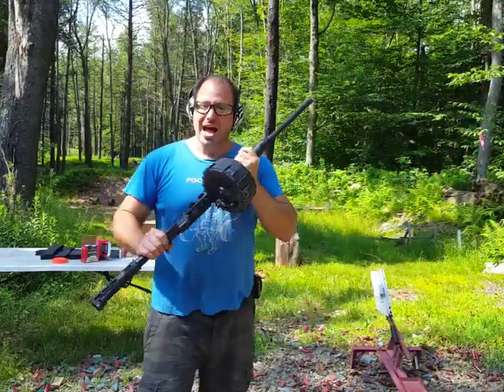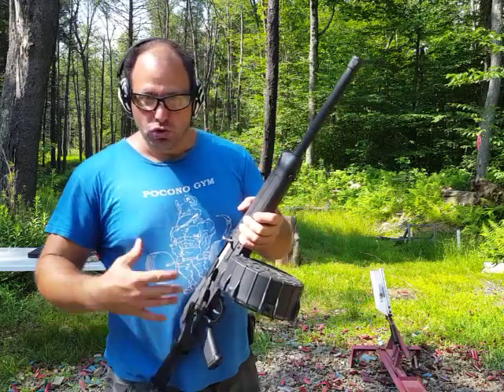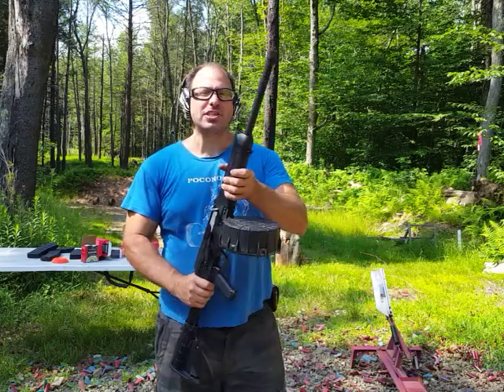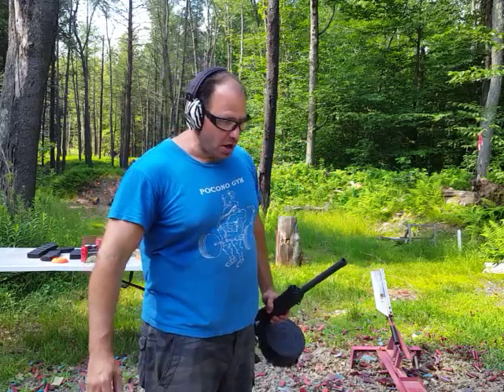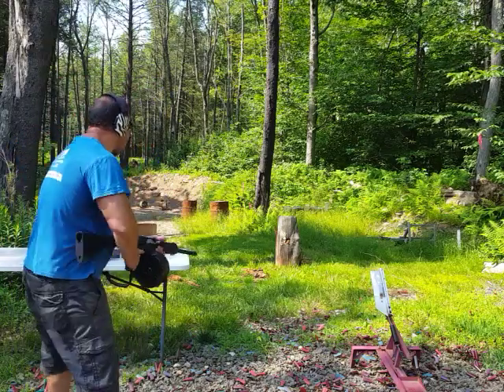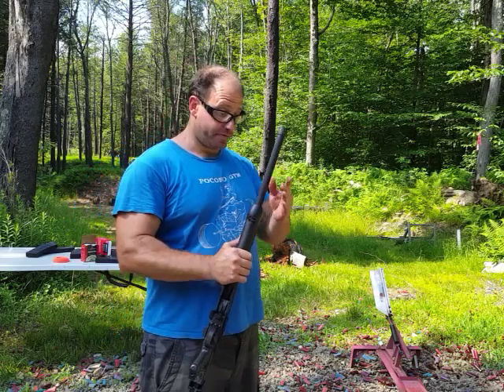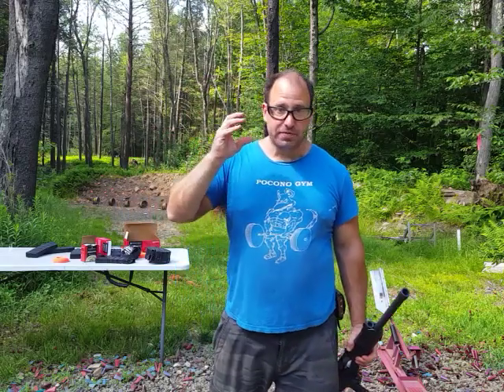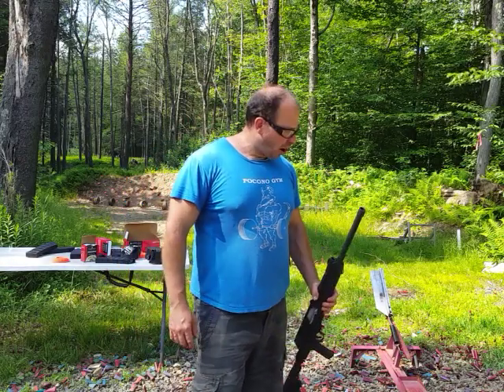Lynx 12 vs Stump - 20 rd drum dump